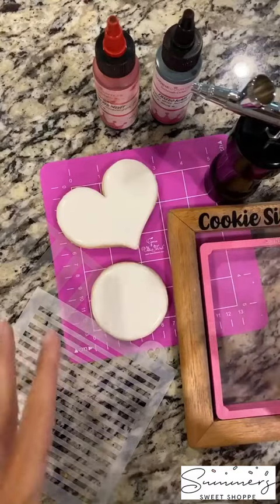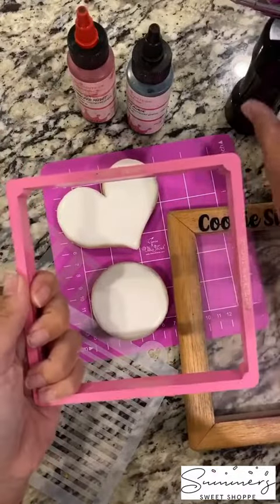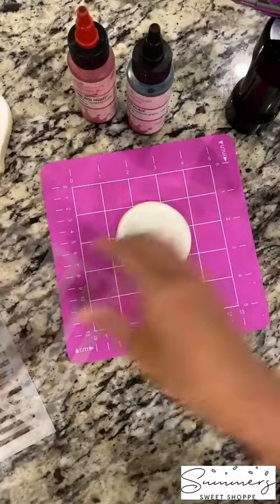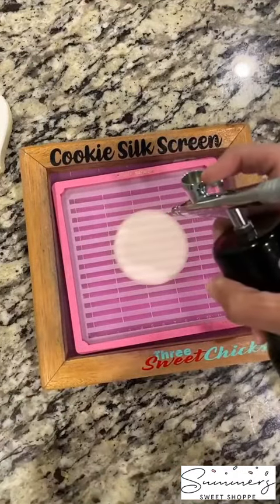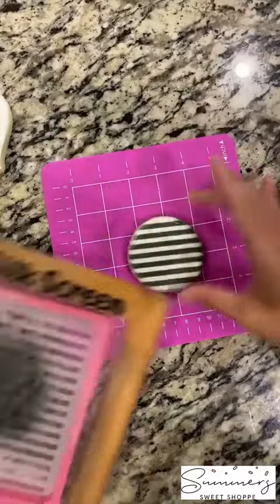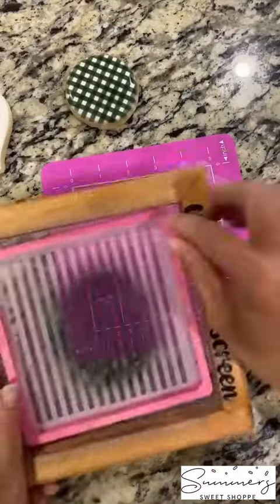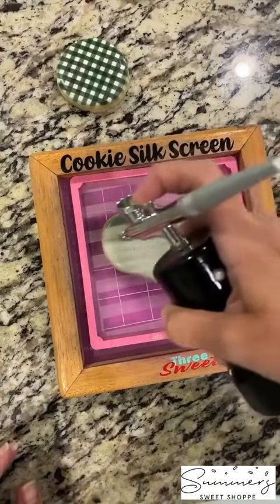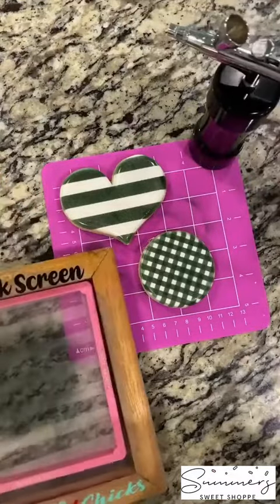TIP TUESDAY How to Airbrush Cookies